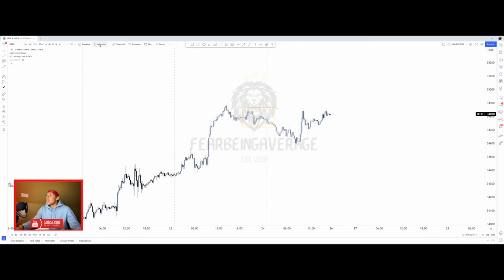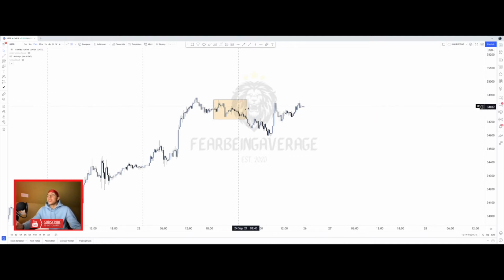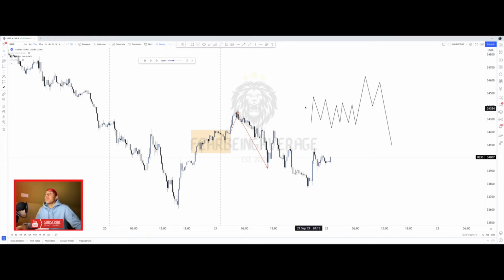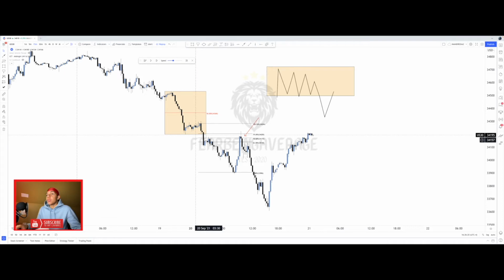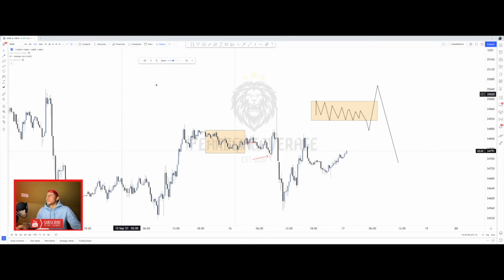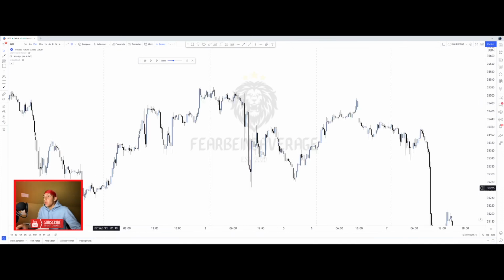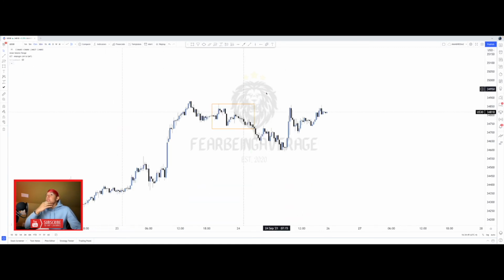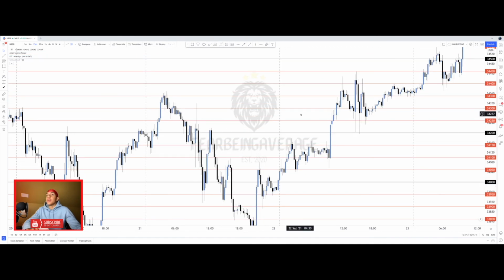Importance Of Using The Asian Session Range